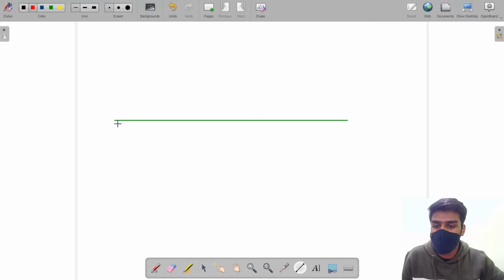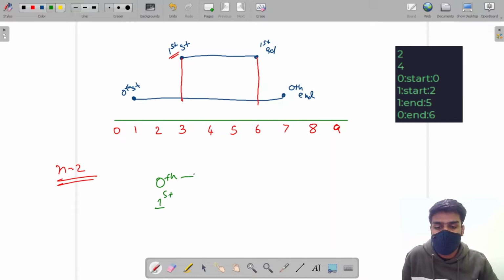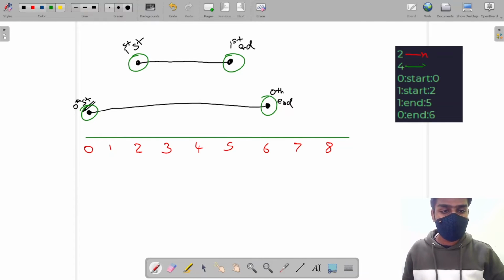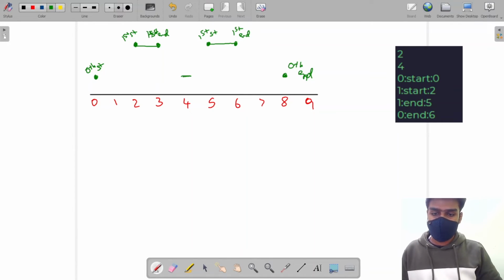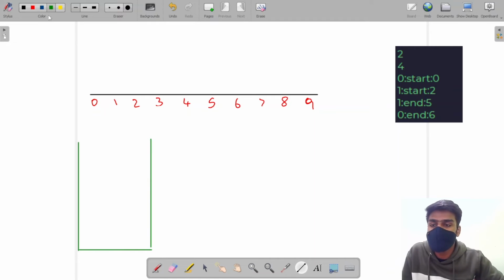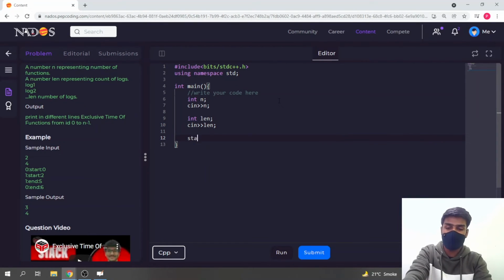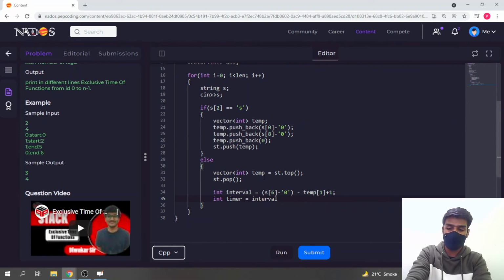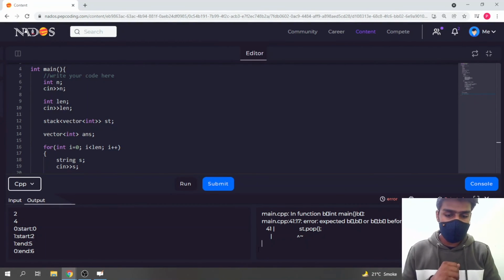Exclusive Time Of Functions Medium Module Stack And Queue In English CPP Video 14